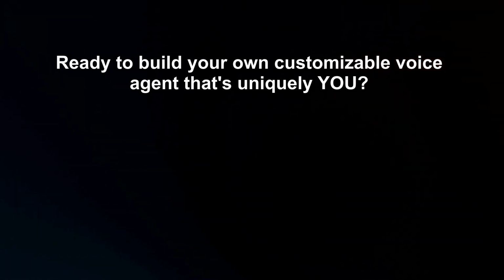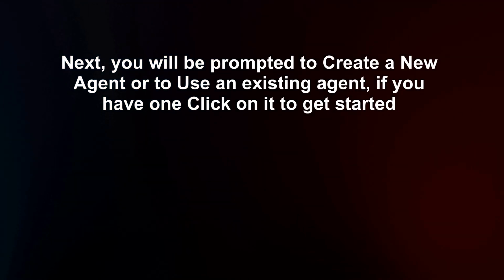How to Create Retell Ai Assistant Creator - GUIDE!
How to Create Retell Ai Assistant Creator: Discover the steps needed to create a Retell AI Assistant Creator to tailor and build your voice agent. Build voice assistants right now. Easily create customized agents.

00:00 Intro
00:13 Website Navigation
00:24 Agent Creation
00:35 Agent Customization
00:49 Adding Context
01:01 Adding Functionality
01:14 Testing Your Agent
01:28 Launching Your Agent